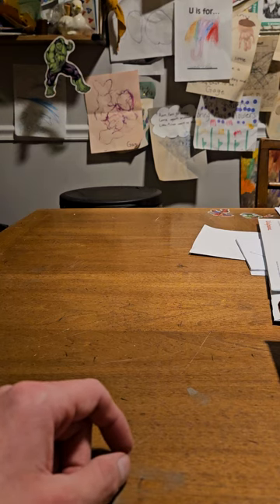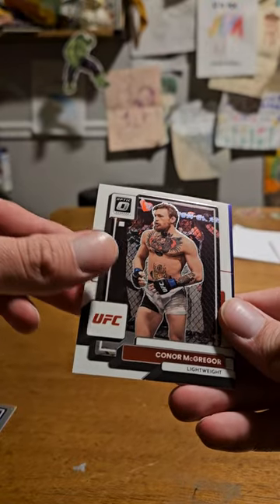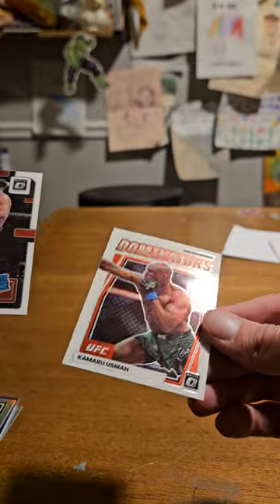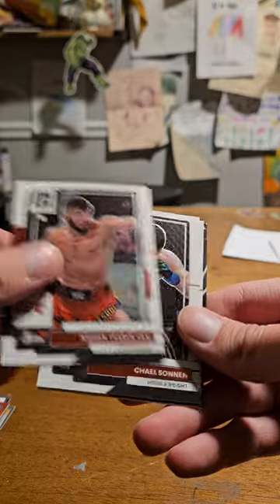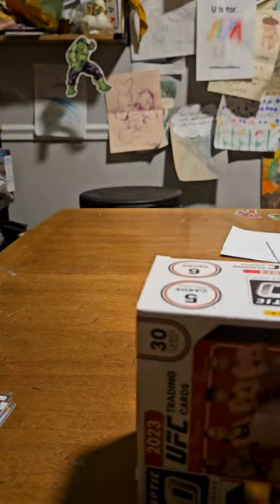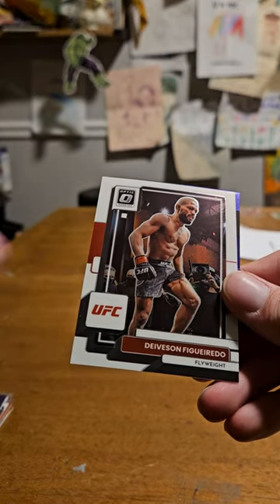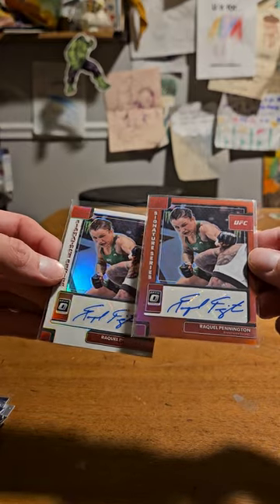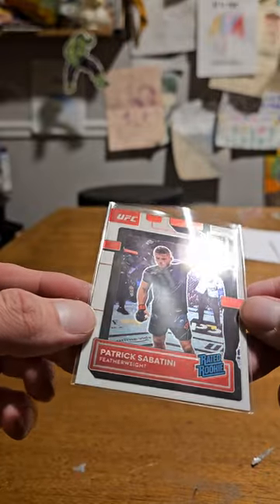Opening Two UFC Donruss Optic Blaster Boxes. 2 Autos!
Hey guys sorry it has been a while.  Still waiting for my PSA return.